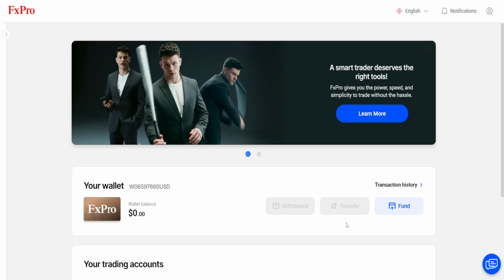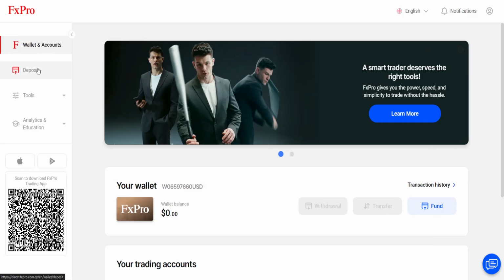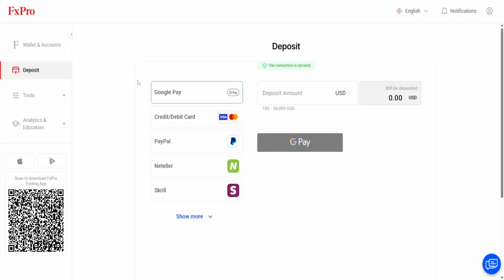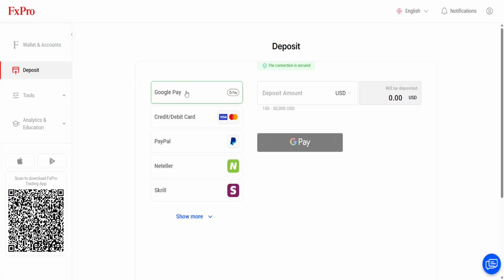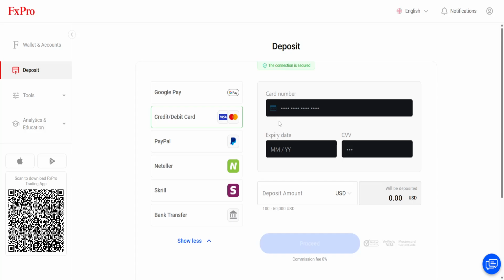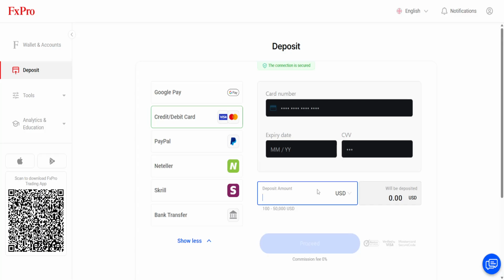How To Deposit Money In FxPro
In this video I show you how to deposit money in FxPro. If you want to learn how to add funds to your FxPro then this is the tutorial for you.